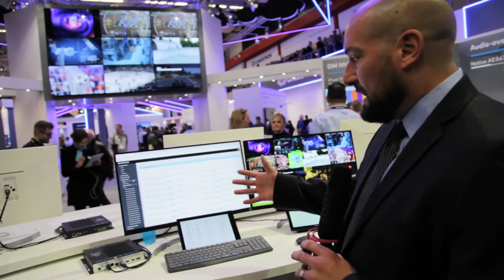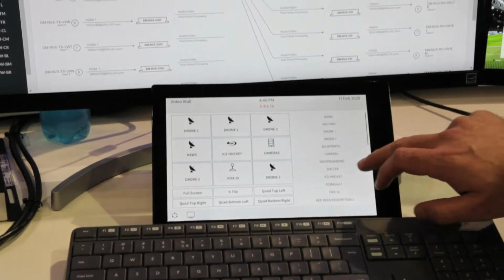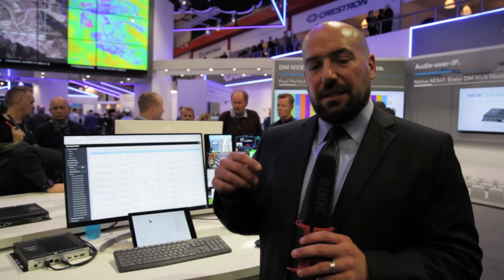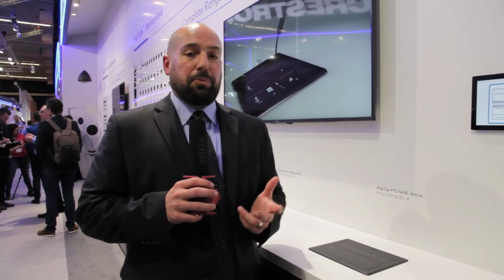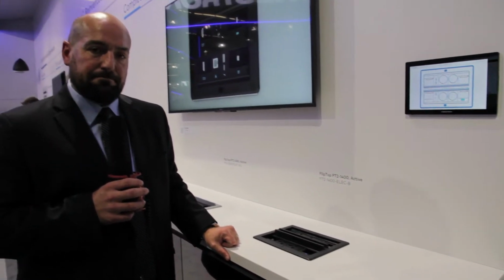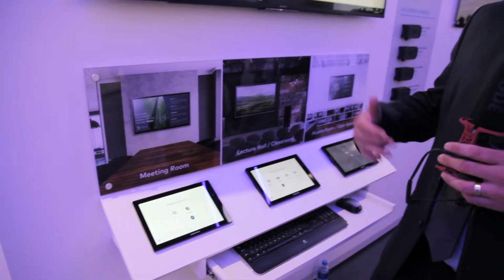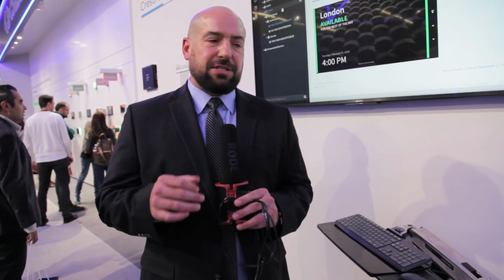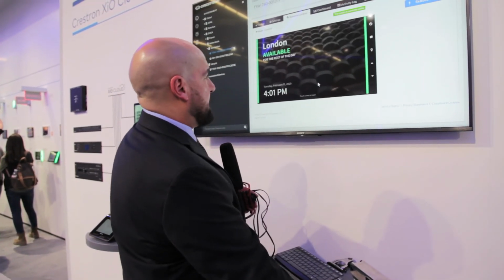Crestron at ISE 20